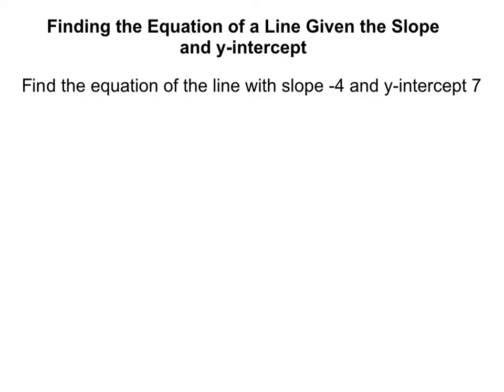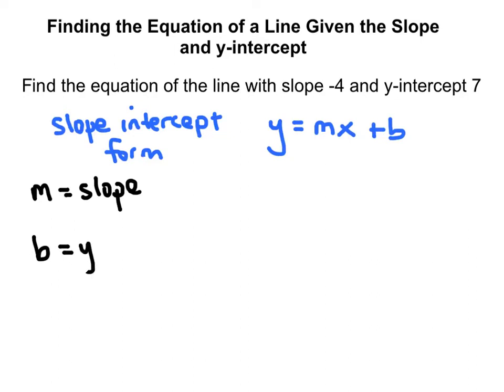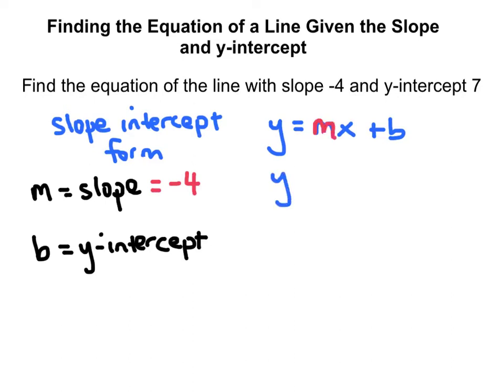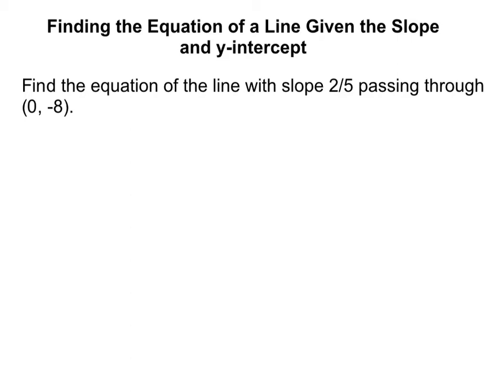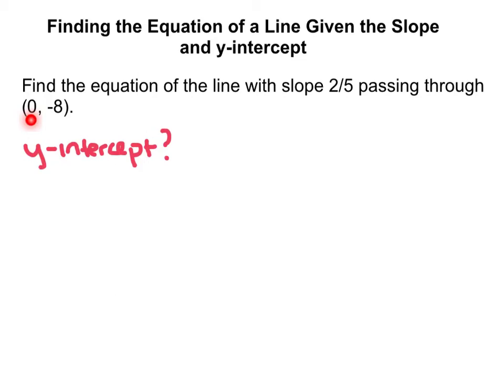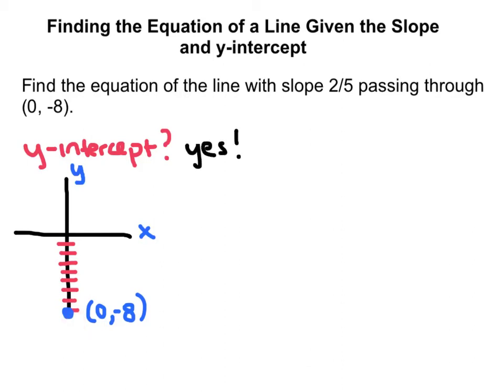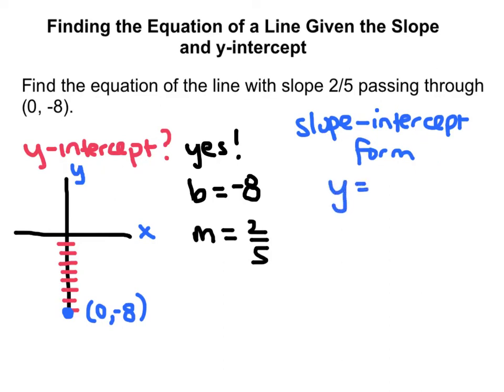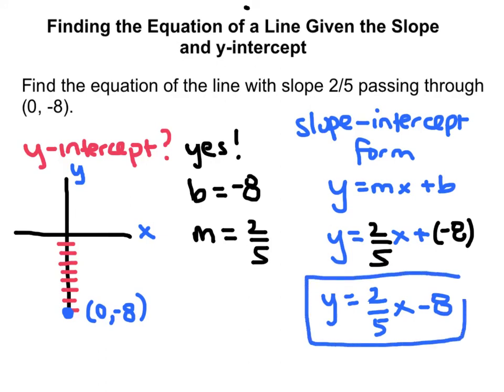Finding the Equation of a Line Given the Slope and y-intercept